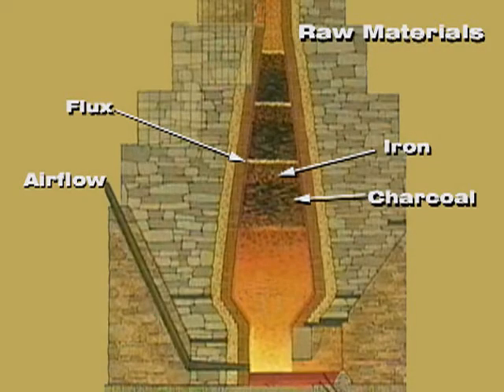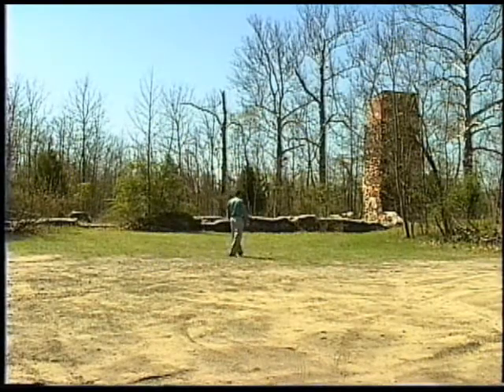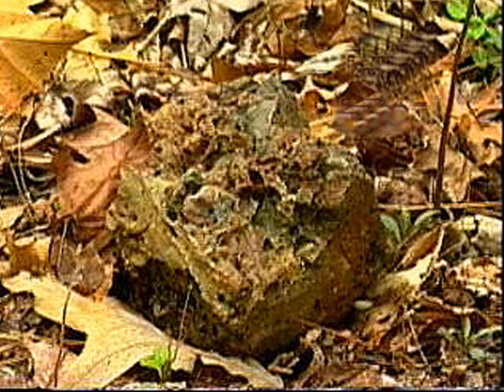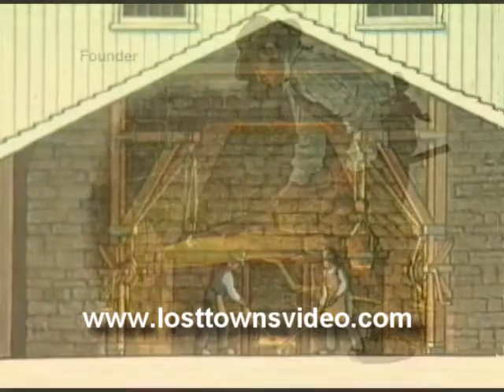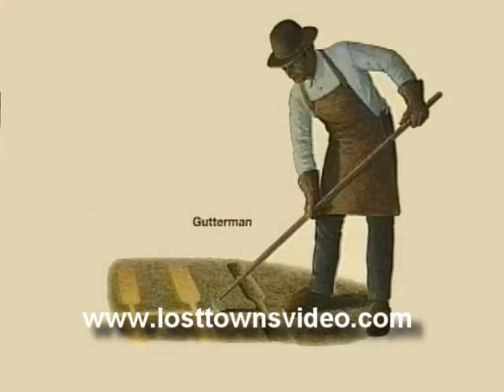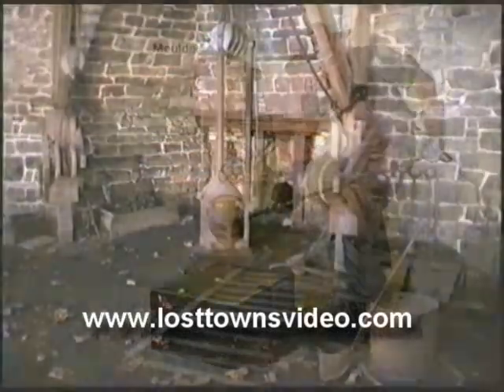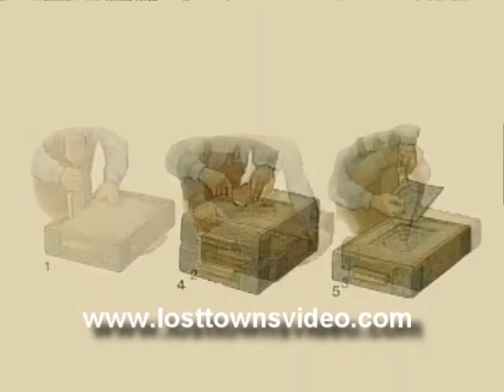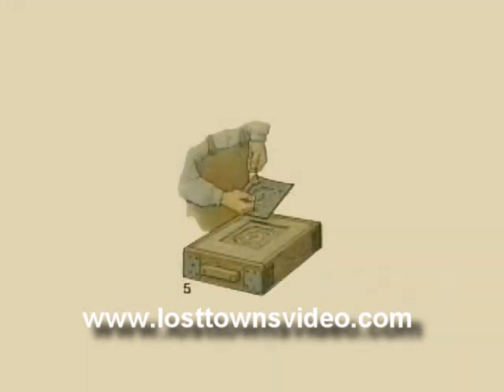Ironmaking in the Pine Barrens Part Three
Part three in a series on forging iron in the New Jersey Pine Barrens,